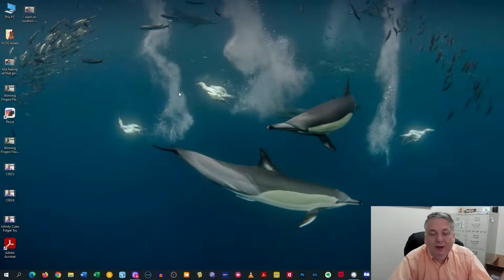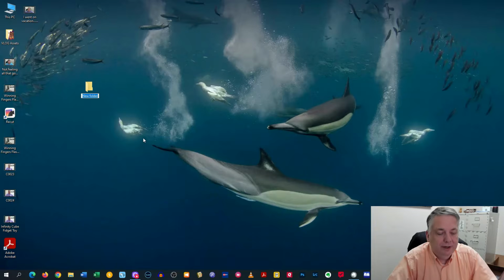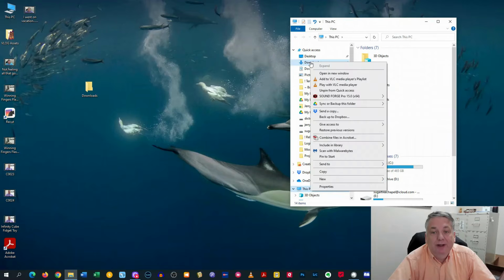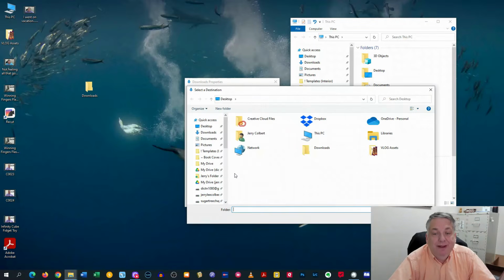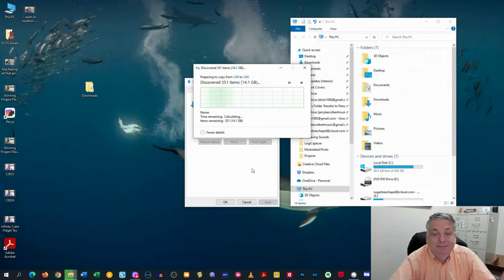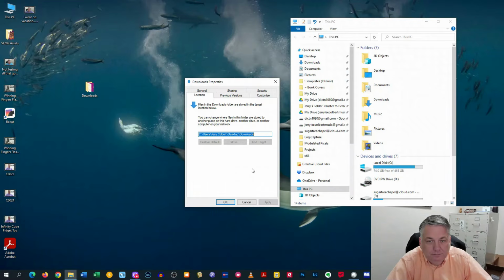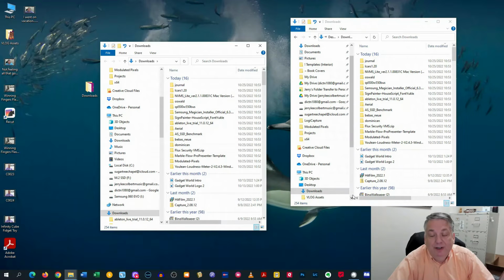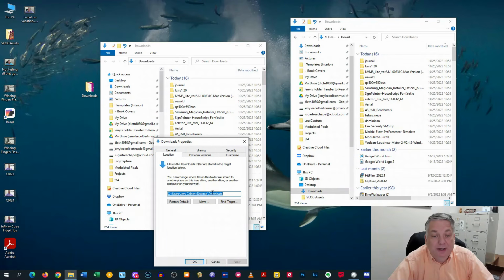Is Your C: Drive Full? Change Your Windows 10 Download Location Now!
Need to move your Windows 10 Downloads folder to another location? In this quick tutorial, I'll show you how to change the default Downloads folder location in Windows 10 so your files can be saved to your Desktop, Dropbox, Google Drive, an external drive, or any folder you choose.

This is a great way to stay organized, free up space, and keep your downloads exactly where you want them.

In this video you'll learn:
✅ How to change the Downloads folder location
✅ How to move existing downloaded files
✅ How to redirect Downloads to another drive or cloud folder
✅ Tips to ensure browsers continue downloading correctly